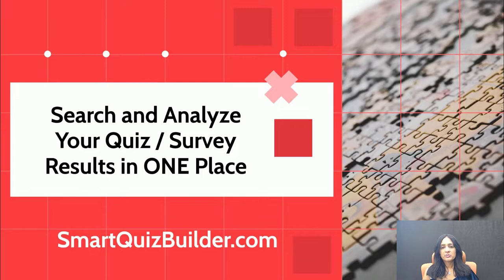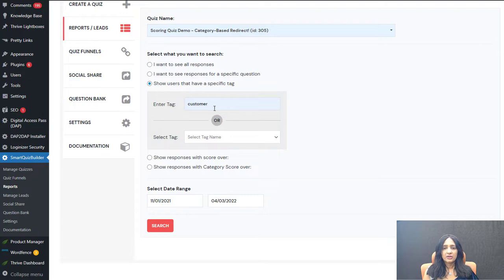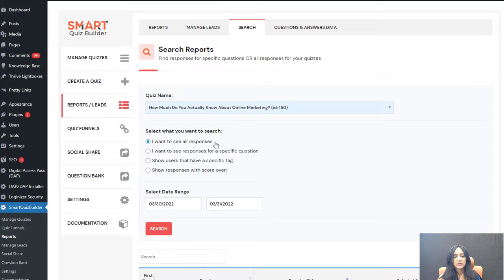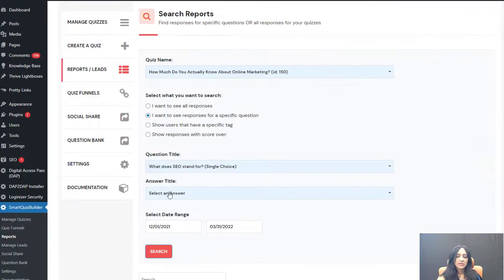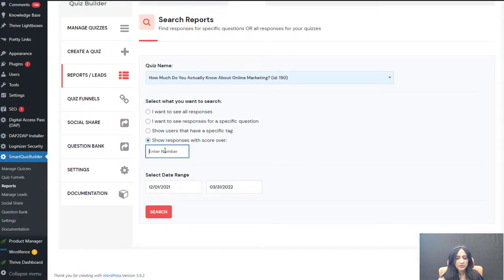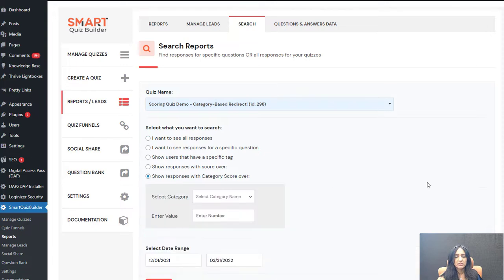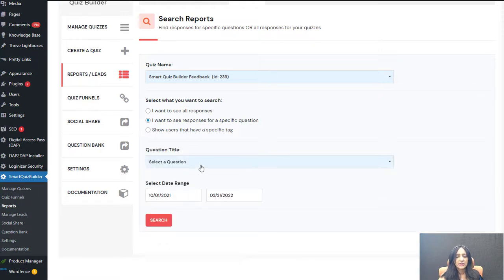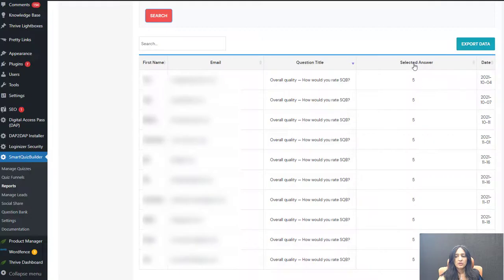How to Analyze Quiz and Survey Results using Smart Quiz Builder!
Analyze your quiz/survey results with the click of a few buttons!

SmartQuizBuilder.com is the World's most powerful and customizable WordPress Quiz Builder plugin. It supports all types of quizzes - personality, assessments, scoring, surveys, forms and calculators.

We have now added an awesome new search feature in Smart Quiz Builder that will allow you to search/find all kinds of data in the quiz responses, and analyze quiz/survey results quickly and easily with the click of a few buttons!

👉 Find all responses to your quiz/survey
👉 Find all responses from different users to a specific question in your quiz/survey
👉 Find all users that picked a specific response to one of your quiz questions
👉 Find all users that scored over X in your scoring quiz
👉 Find all users that scored over Y in a specific category of your scoring quiz
👉 Find all users that got a specific number of correct answers in your assessment quiz
👉 Find all users that got a specific tag (outcome tag or answer tag)

Watch this video to see all the possibilities!

(for tips on running creating/running profitable membership sites, online courses, quizzes, marketing, productivity, sales, etc.)

My Plugins:
👉  Quiz Plugin: SmartQuizBuilder.com
👉  Membership Plugin: DigitalAccessPass.com
👉  Gamification Plugin: GameOfPoints.com
👉  Shopping Cart Plugin: SmartPayCart.com